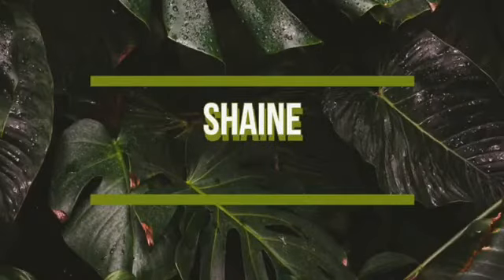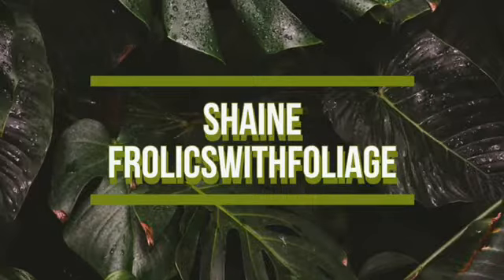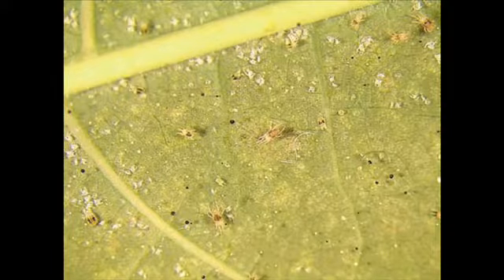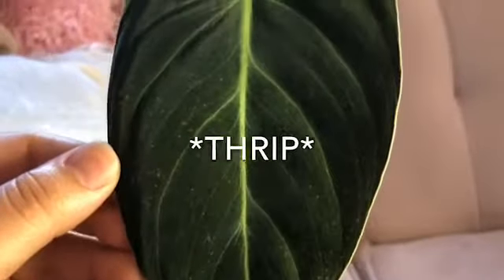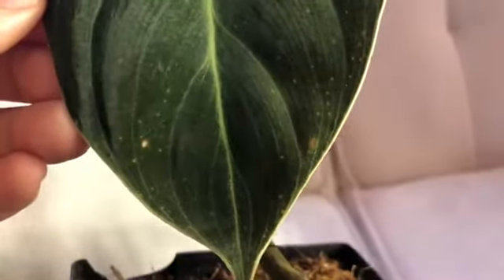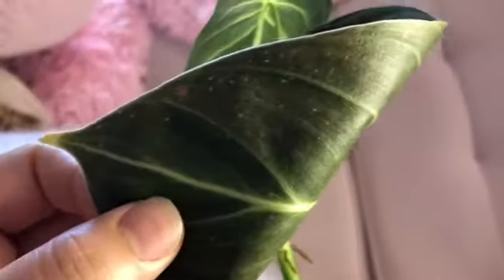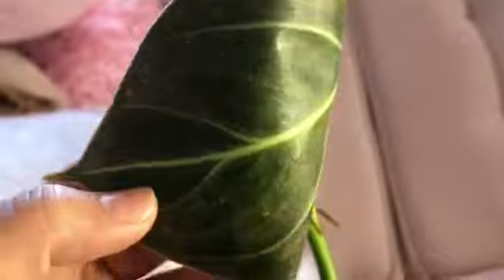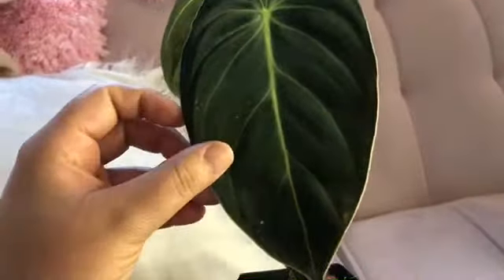How to IDENTIFY and PREVENT Spidermites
This is my tried and true method for preventing spidermite infestations from the verrrry beginning! Prevention is key!
Featured channels for spidermite treatment:
@Becca De La Plants

@Heart Shaped Leaves

Products I use:
Bonide Neem Oil (amazon)